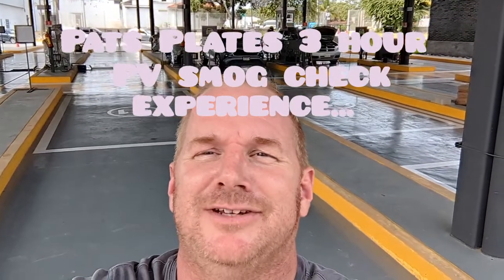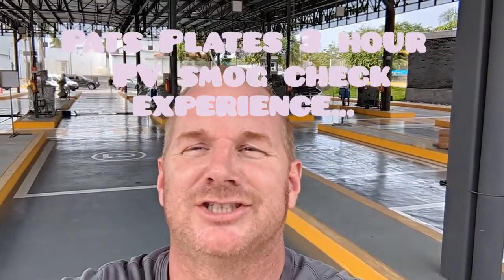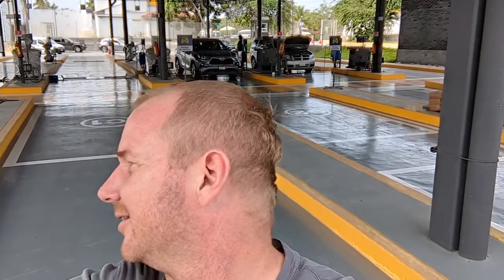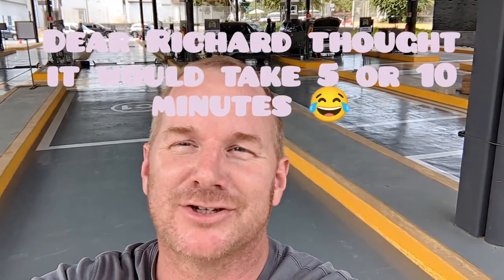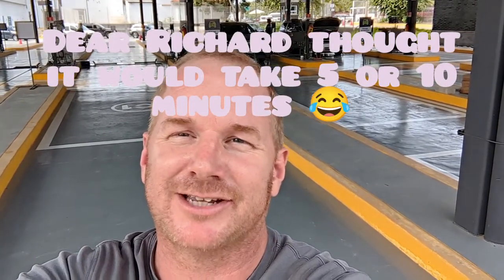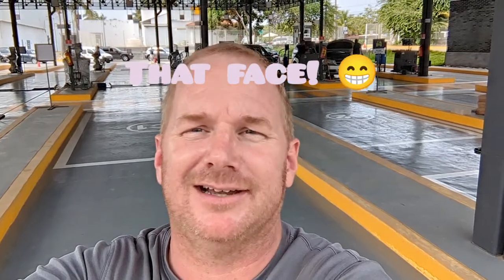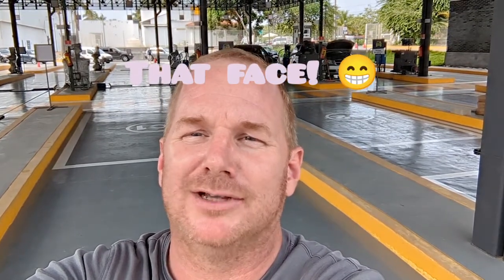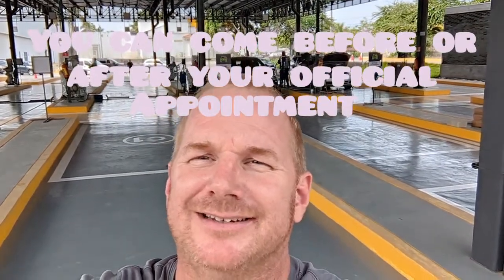PatsPlatesPV PV Verification Responsable Smog station delay experience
Pat unfortunately visited the station the morning they had a software issue, which they initially thought was a component problem so. yeah, 3 hours later it was done. Staff were very nice but it was frustrating.

Like and follow PatsPlatesPv!